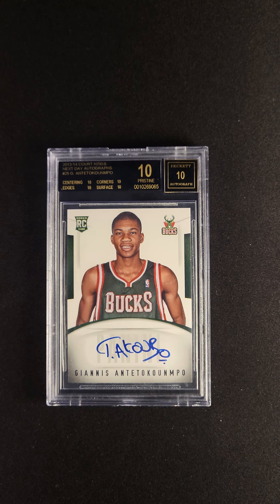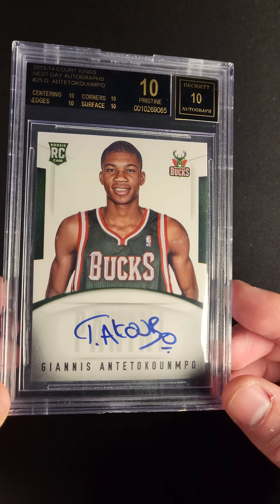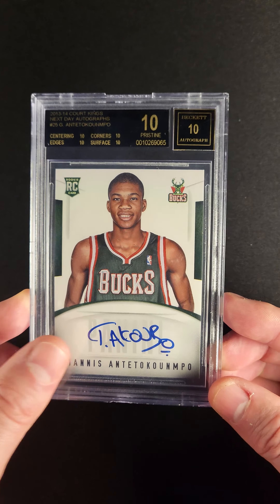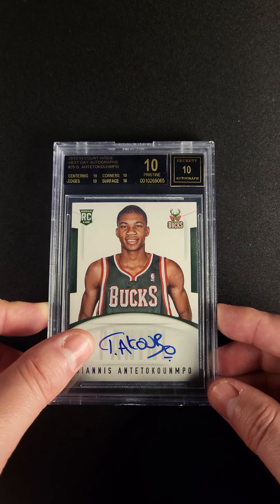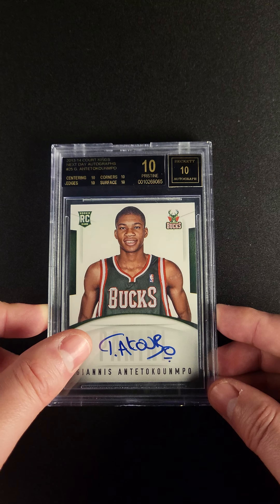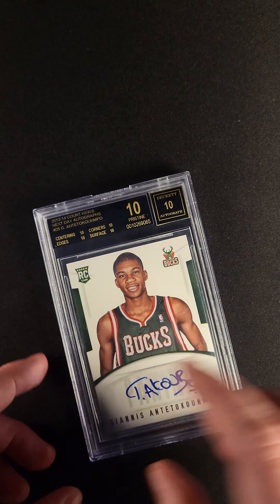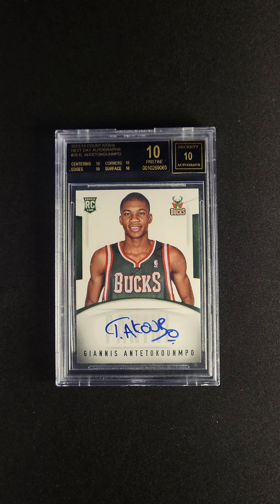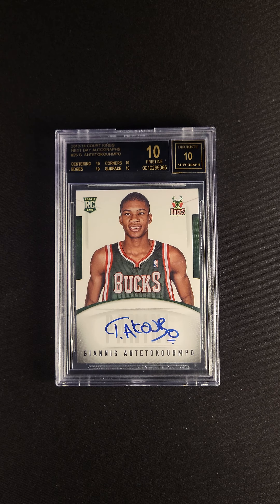2013 Court Kings Next Day Giannis Antetokounmpo ROOKIE AUTO BGS 10 BLACK LABEL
Easily one of Giannis's most significant early rookie creations, the 2013-14 Court Kings Next Day Auto in an amazing Beckett 10 Black Label holder. For those who study the modern market understand the unparalleled importance and uniqueness that the Next Day autograph brings. Generating a quick turnaround time in production and stands as the first hard-signed Giannis card featuring him in a Bucks uniform. Due to this, the cards boast a generic, yet beautiful design, and is stated to have a print run of less than 100. There are simply not enough of these to ever satisfy the demand. What we have here is a stunning pop 3 example, boasting an overall cleanliness which places this within a Beckett 10 black label holder. The card is perfectly centered with immaculate borders which surround a traditional photo shoot image of a young, highly talented Giannis. The periphery is void of any typical wear and all four corners are uniformly untouched. Furthermore, the autograph has been brilliantly struck in blue ink and has been awarded the illustrious '10' designation. Giannis's talent and international brand has made him one of the most recognized and beloved talents in the NBA. He continues to find success each season, and now sits with Michael Jordan and Hakeem Olajuwon as the only players to capture a league MVP, NBA Finals MVP and be named DPOY. A premier offering which has tons of future potential.